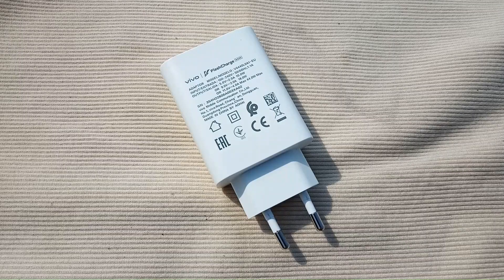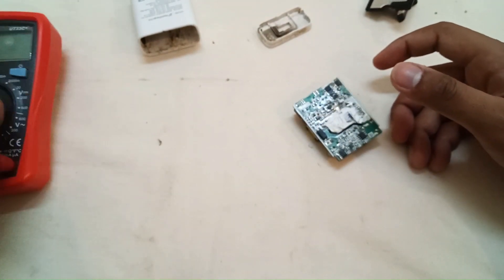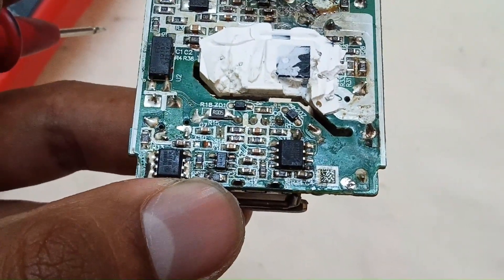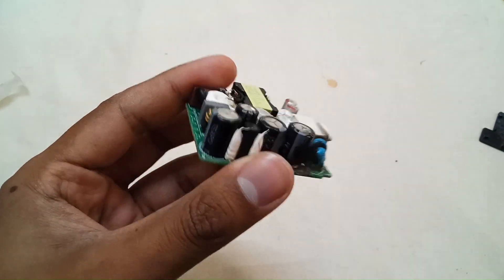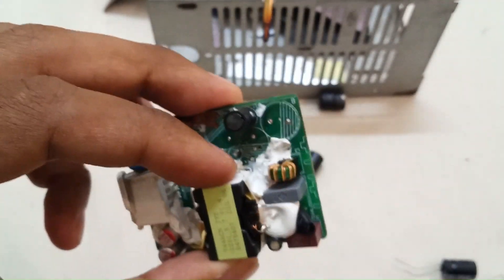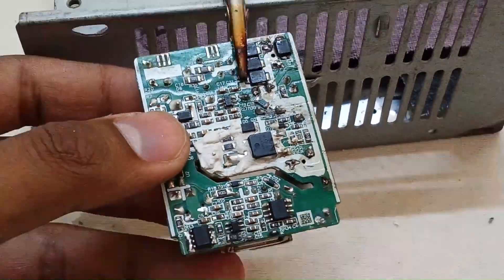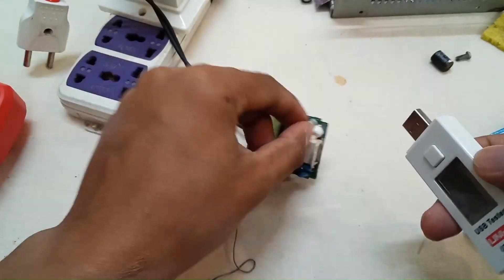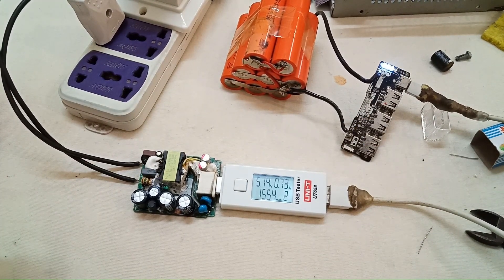Vivo 44W Flash⚡Charger Repair | Vivo USB charger Totally burnt Repaired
In this video you will learn about the repairing of original vivo 44w flashcharger which was totally burned most of the components were damaged. different checkpoints of the circuit connections will be taught in this video. Main filter capacitors 2 resistors and one inductor was damaged.
i replaced the components and brought it back to life.

queries about video
vivo charger repair
vivo dead charger repair
vivo charger not working
vivo charger pin repair
vivo 44w charger repair
vivo charger problem
vivo original charger repair
vivo v23e charger repair
dead mobile charger repair
vivo fast charger repair
mobile charger not working repair
repair mobile charger not working